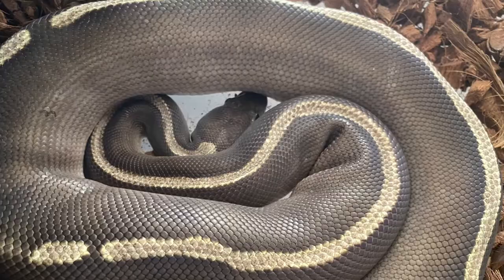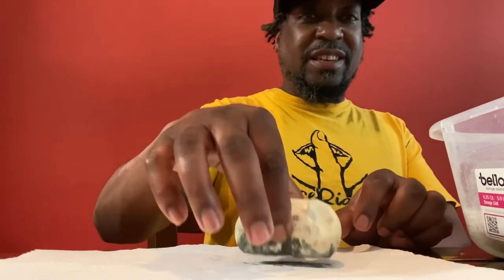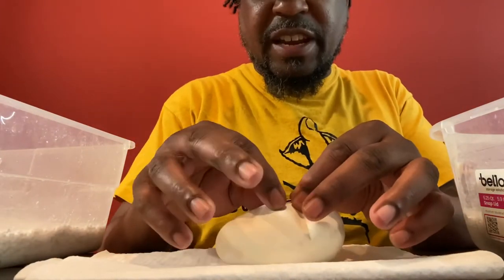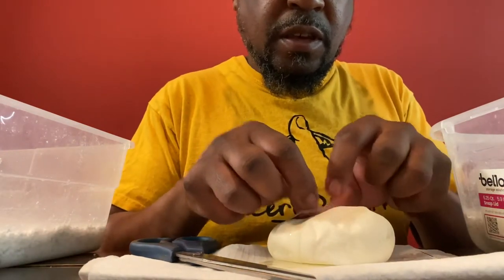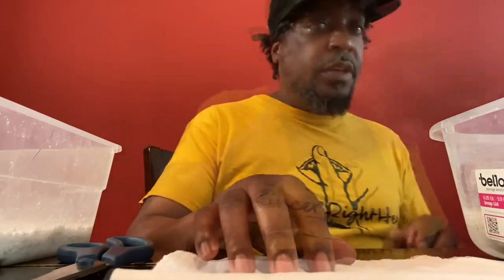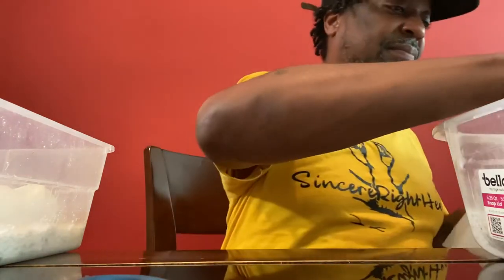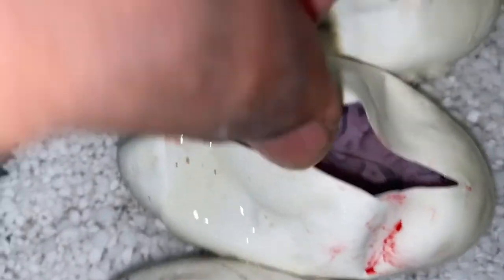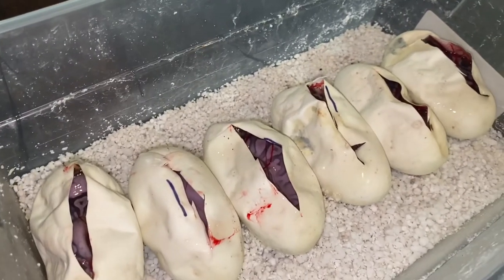You will not believe the results of “Who’s Your Daddy” clutch for 2021! 😱😱😱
You will not believe the results!